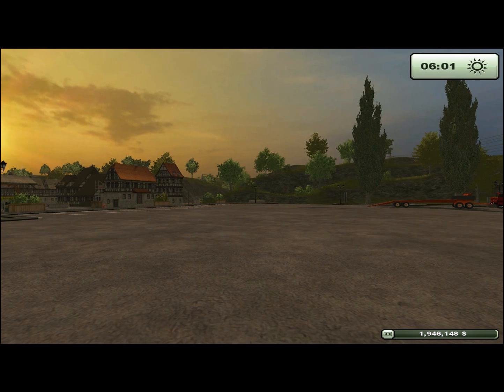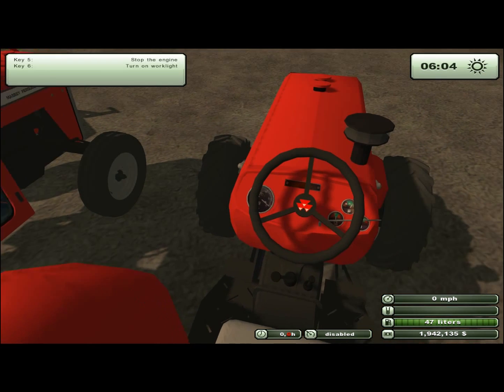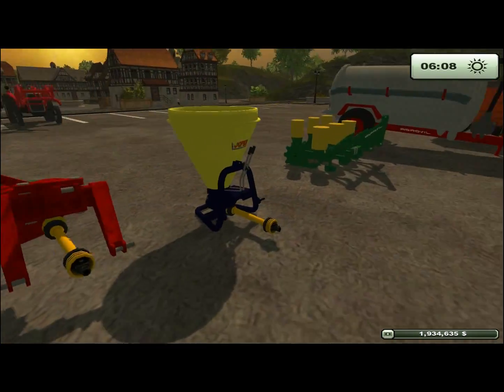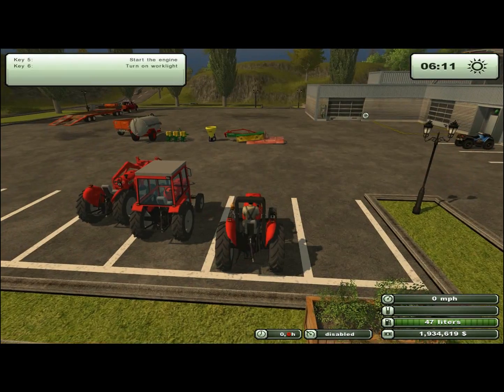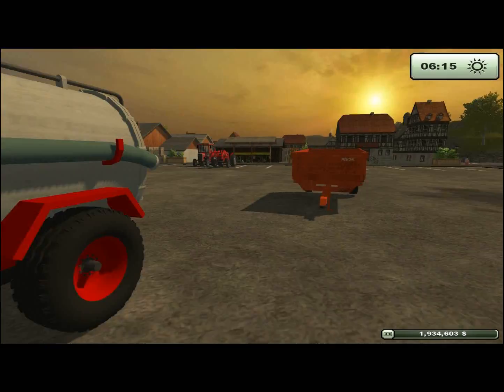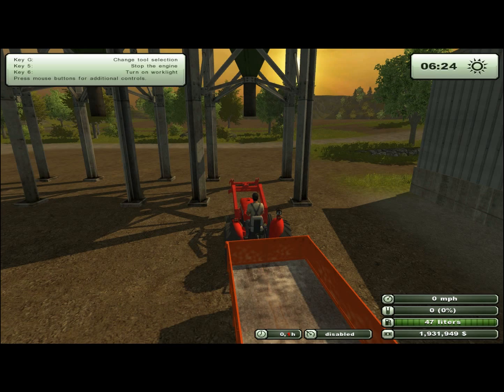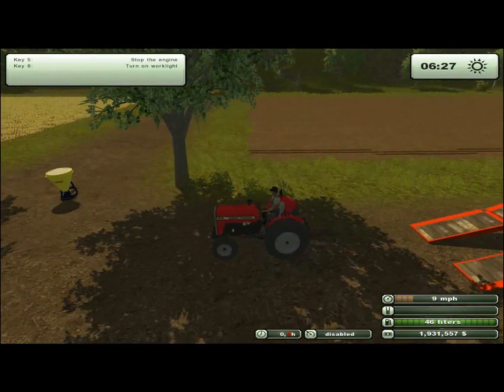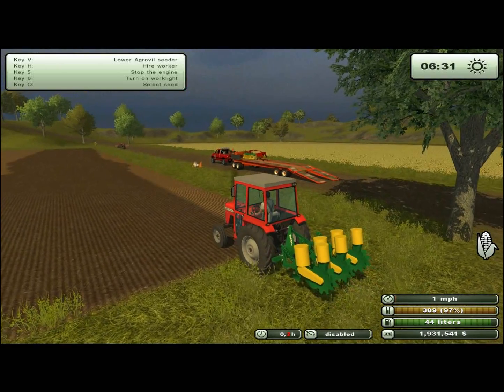Farming Simulator 2013 Mod Spotlight - Massey Ferguson Pack